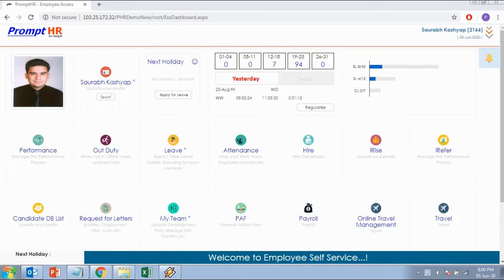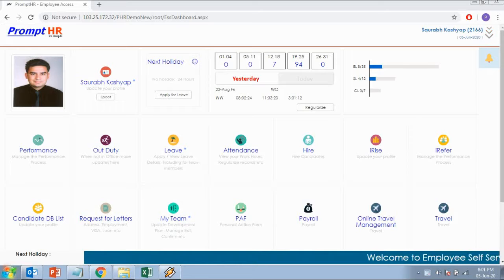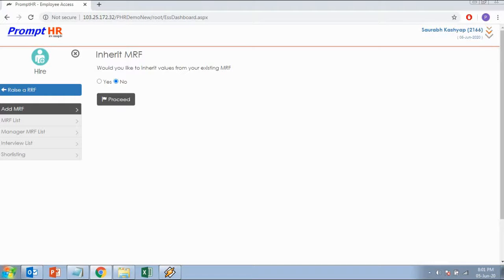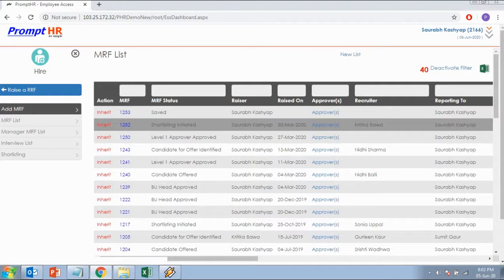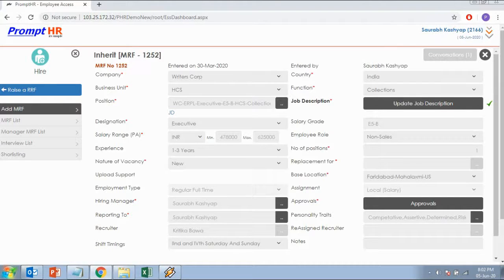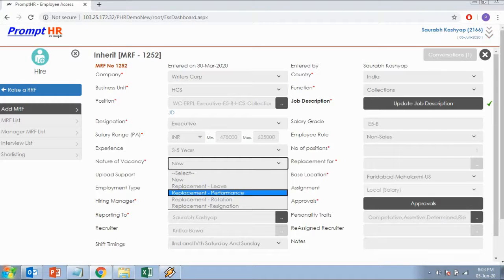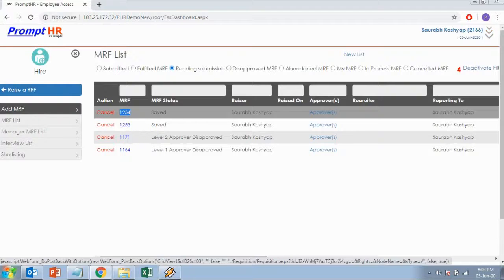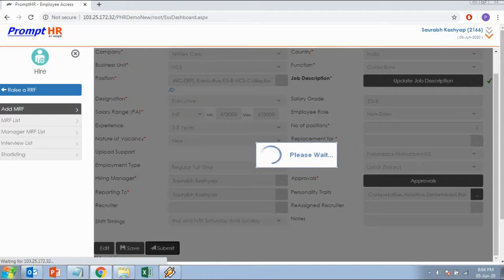Raising an RRF - Inherit From Existing : PromptHR Tutorials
Raising an RRF/MPR/MRF/PR